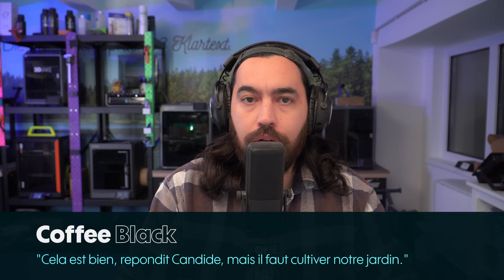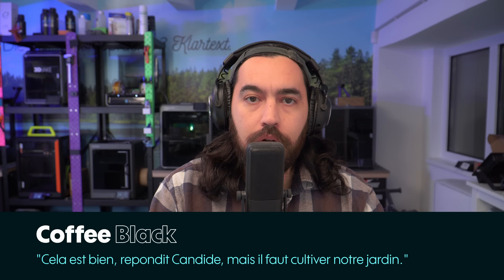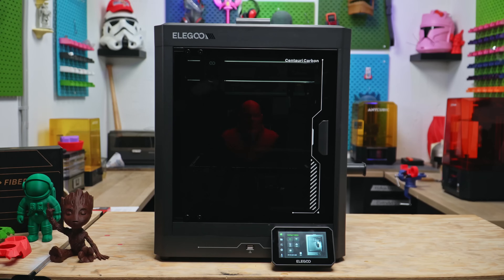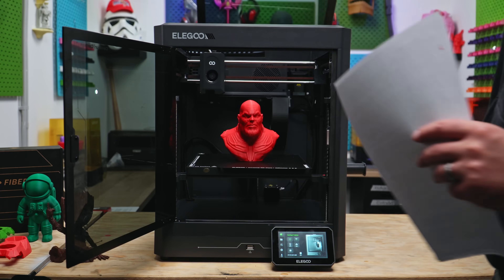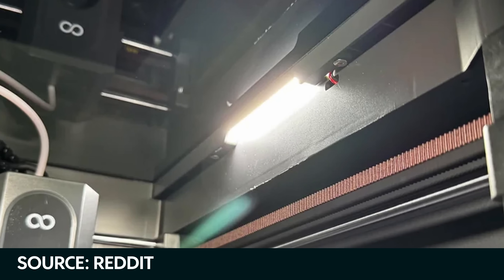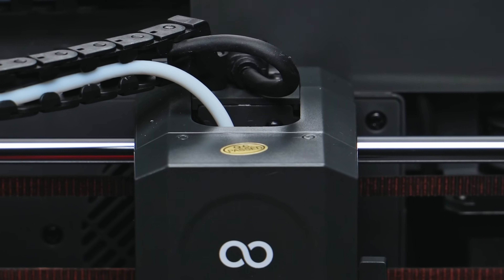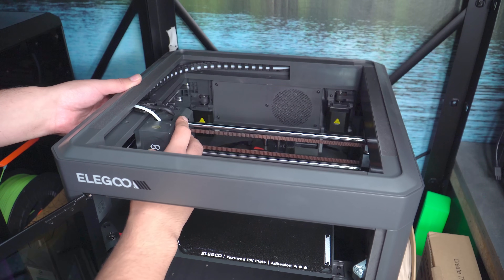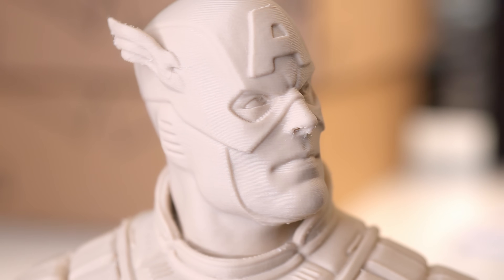3...uhhh..6 Months Later: The Elegoo Centauri Carbon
The Elegoo Centauri Carbon has been, perhaps not too busy. In this long‑term review I break down what actually mattered after the honeymoon: the dim chamber light, the louder‑than‑average fans, a hotend clog from switching nylon to PLA without a purge (my mistake), PTFE routing concerns, strong print quality, and why this machine ultimately doesn’t fit me —even though it absolutely can be a great starter for the right user.

🔬 In this video, we cover:
 ✅ Reliability snapshot: ~400 hours in ~6 months; one clog caused by nylon→PLA swap without purge, and otherwise solid print quality.
 ✅ Noise & lighting: It shipped loud with weak chamber lighting, but newer units come with a quieter fan and better lights—important if you print overnight or in dim rooms.
 ✅ PTFE path: Steep entry angle and potential kinks when the toolhead hits back‑left extremes—what to watch for if you print near the edges.
 ✅ No AMS (yet): Multicolor/material convenience isn’t here; rumors swirl about a “CC2,” but for now you’ll rely on single‑spool workflows.
 ✅ Beginner‑plus hardware: Hardened steel extruder gears, hardened nozzle, and a 320 °C hotend—we even ran PPS‑CF in our first look, which most “entry” machines can’t touch.
 ✅ Who it’s for: Fantastic value around €300 if you want to move beyond PLA into tougher materials; less compelling if you already own a heated‑chamber rig or an AMS setup.

💬 What do you think? Have you tried this setup? Drop a comment with your Centauri Carbon experience—noise levels, PTFE wear, and what materials you’ve pushed through it. Your data helps everyone makes the right decision.